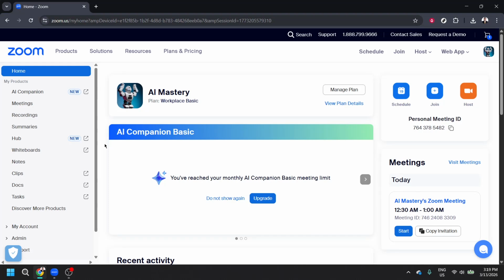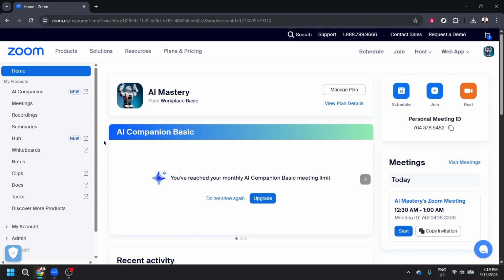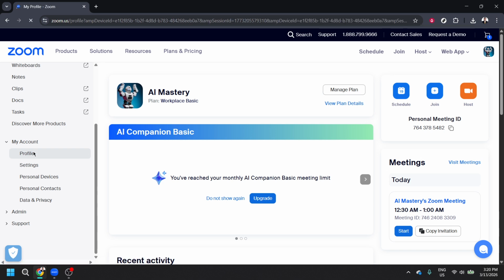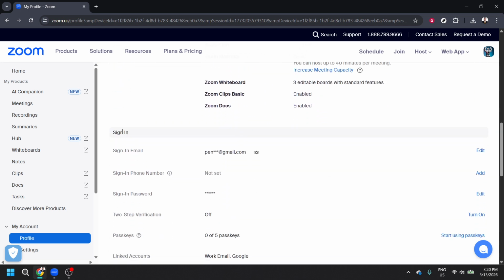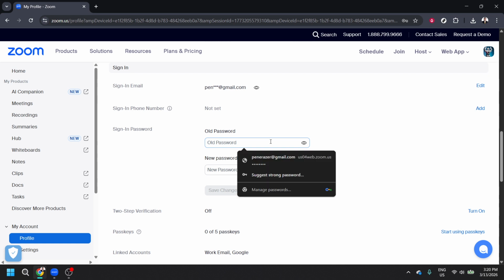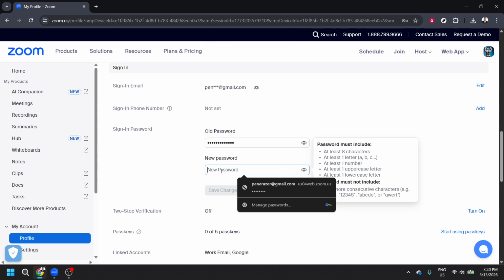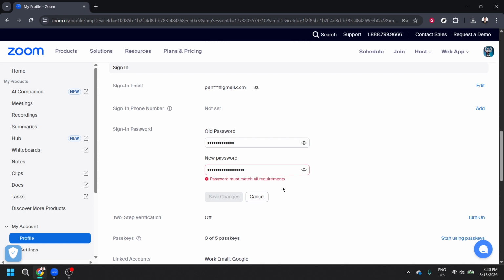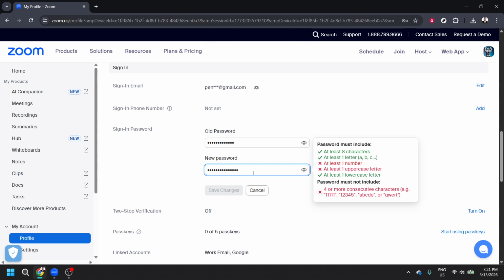How To Change Your Password On Zoom (Full Guide 2026)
In this video, we discuss how to change your password on Zoom to proactively protect your digital workspace from intruders. Executing a secure account security settings audit requires a strong reset Zoom login routine. Watch this Zoom tutorial to master basic cybersecurity tools.

00:00 Intro
00:22 Accessing My Account
00:38 Selecting Profile
01:00 Locating Sign In
01:10 Editing Password
01:29 Confirming Old Password
01:46 Entering New Password
02:10 Saving Changes
02:30 Outro